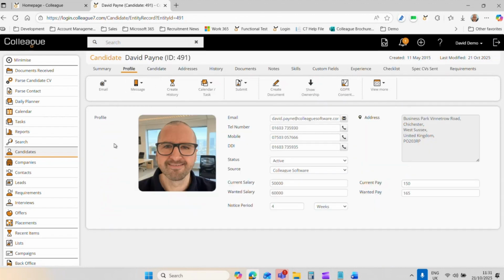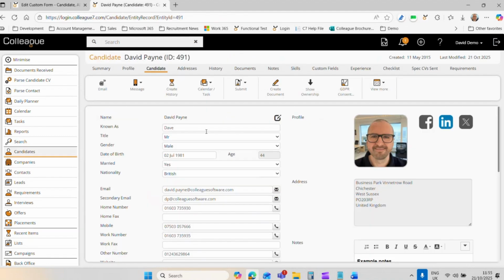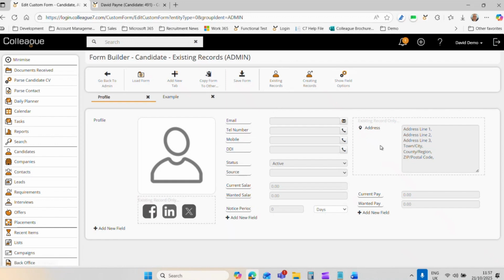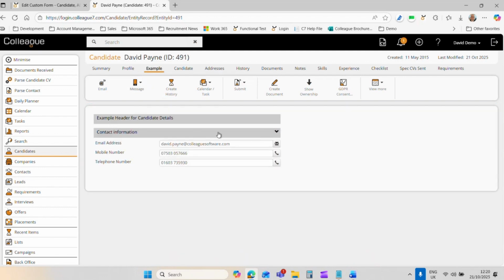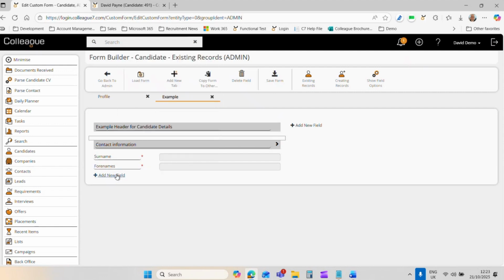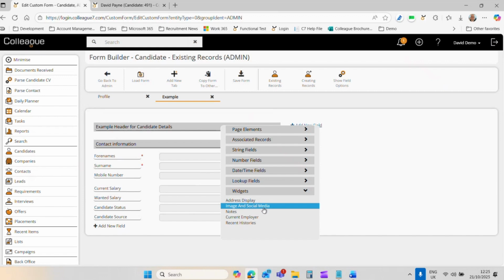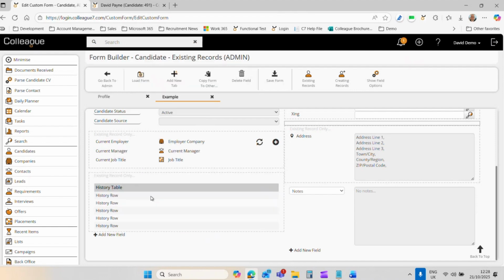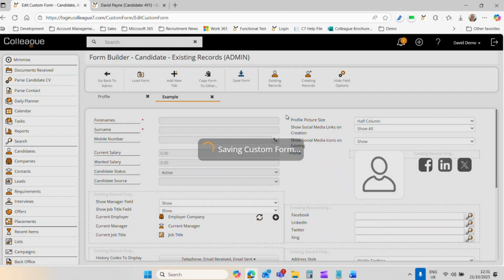Colleague - Form Builder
Watch our video on how to use the Form Builder in Colleague.